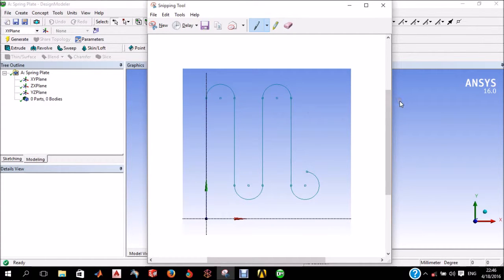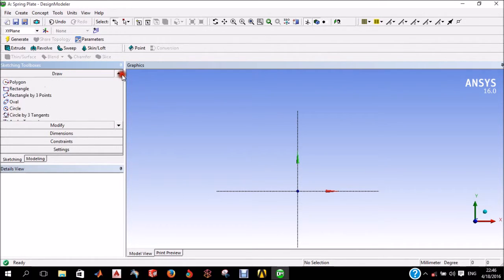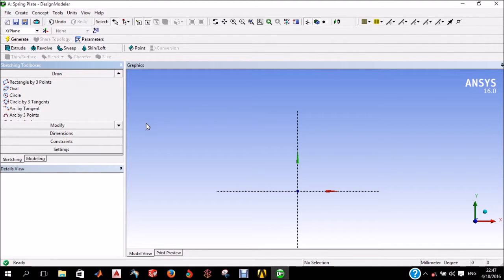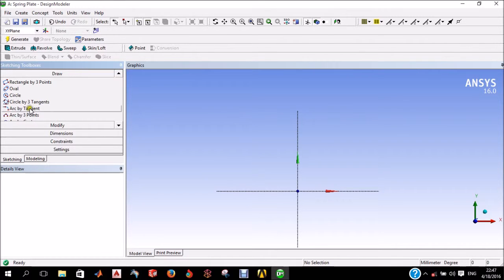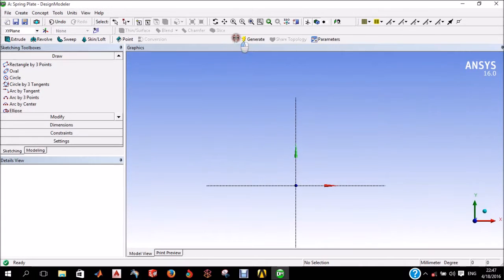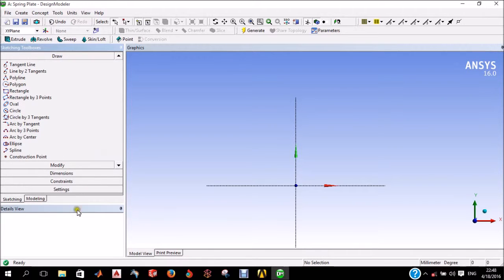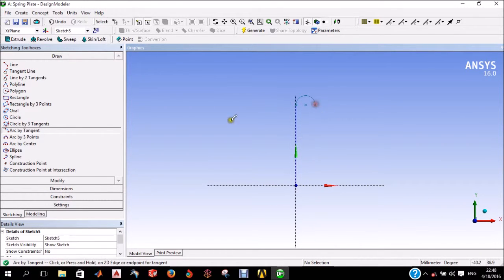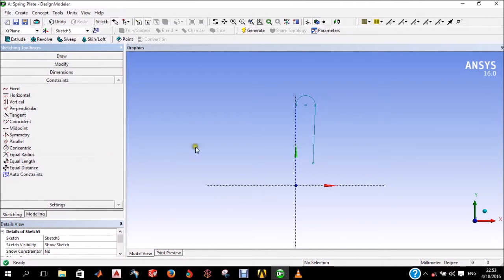ANSYS TIPS & TRICKS 1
This video shows how to create some space in design Modeler workspace of ANSYS workbench. And in this way one can reduce the use of up and down arrow keys to shorten up their total time required for designing a model using ANSYS design modeler.

Video no: 01
Series: ANSYS Tips & Tricks.
Title: ANSYS Tips & Tricks 01

Narration and Editing by: Ravi Choudhary